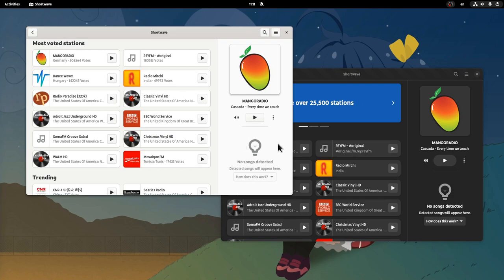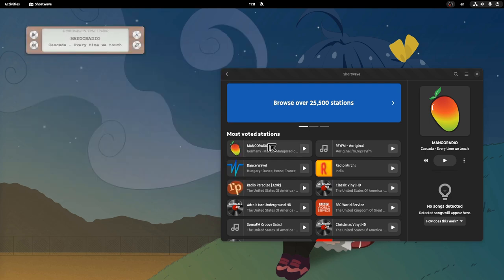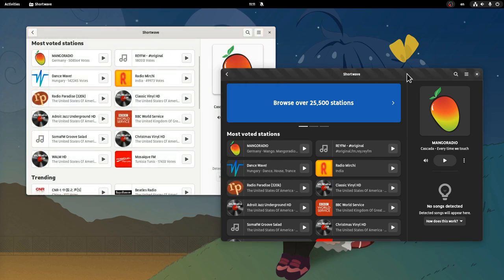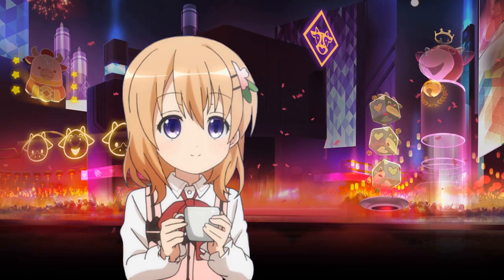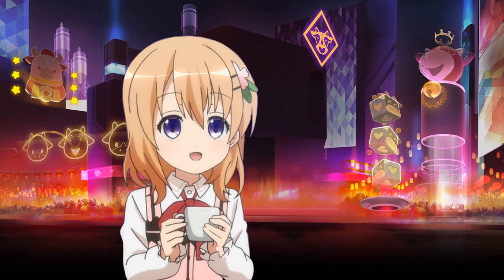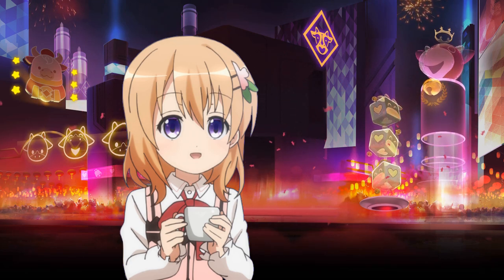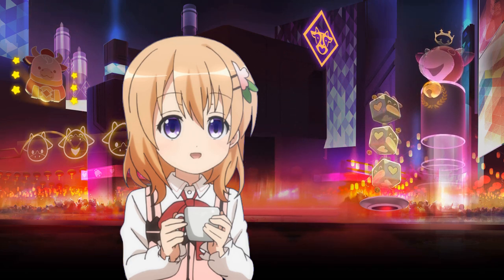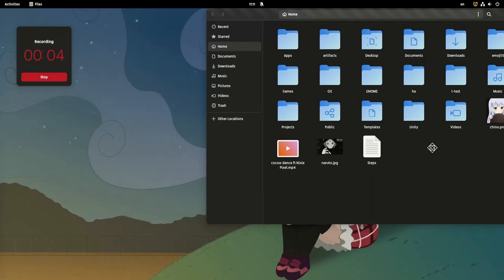Shortwave animation on X.Org Vs Wayland with NVIDIA | GNOME 42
comparing Shortwave mini player animation on Wayland and X.Org and with different versions of GTK

Music
Cocoa OST -  Futsuu no Onna no Ko
K_DA - MORE (KY0UMI cover)